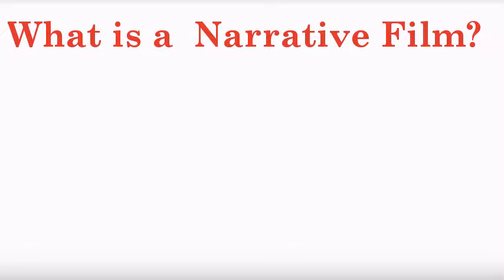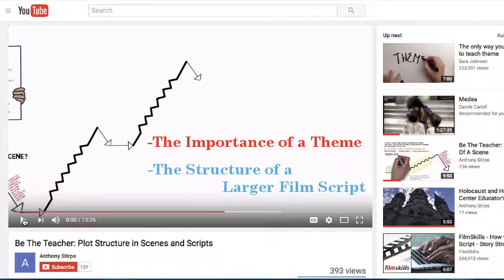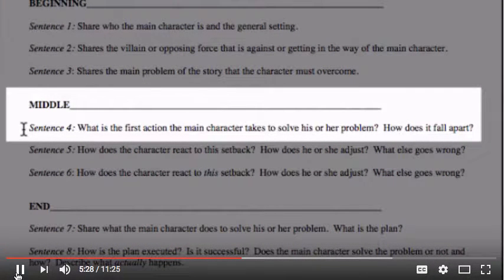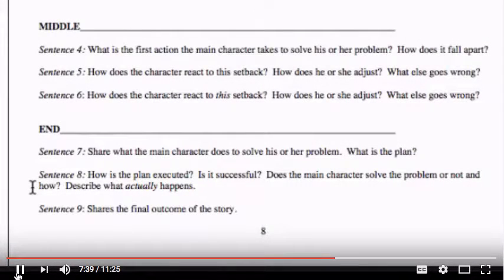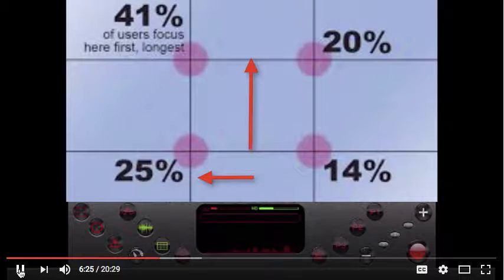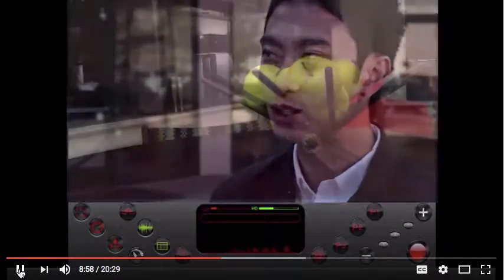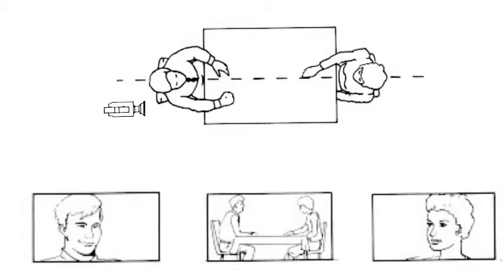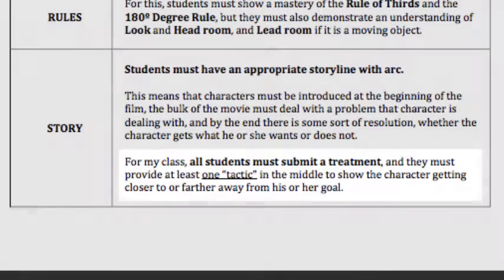Be The Teacher: Making A Narrative Film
In this episode, we explore what a narrative film is.  Also, we will discuss resources available through the "Be The Teacher" video series.  Finally, we discuss coverage, the best shots to get, and the order you might want to consider when filming a narrative scene.

Table of Contents:

00:19 - Introduction
01:08 - What is a Narrative Film?
02:05 - Plot Structure of a Simple Scene
03:36 - What is a Treatment?
08:42 - Celtx and Scripts
09:09 - Video Suggestions
09:28 - Getting Great Coverage
12:54 - Master Shots, 2-Pops, and How To Film!
15:07 - Sample Assignment
16:55 - Review!